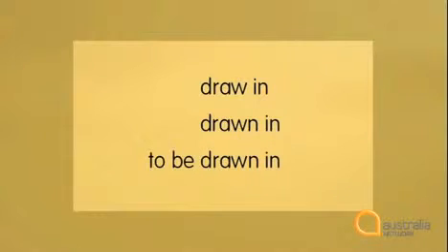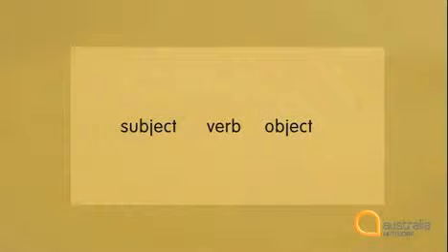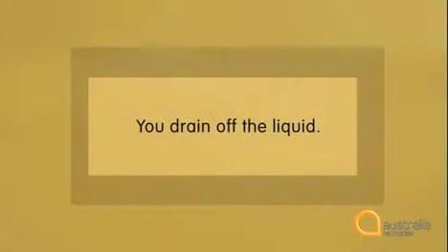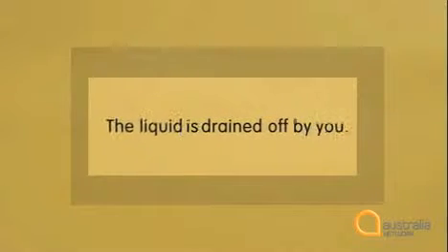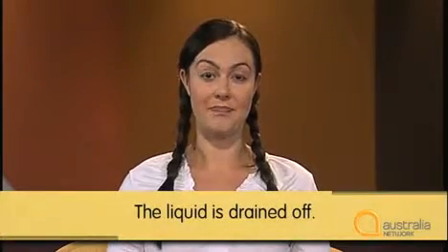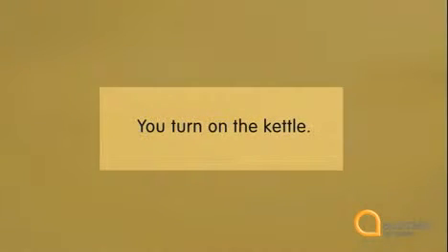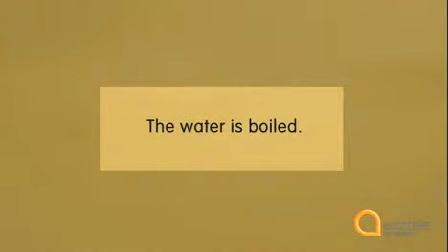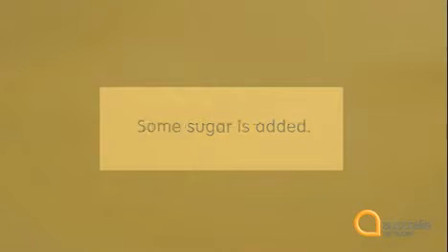IELTS Preparation Series 1 - Lesson 7 Enviro-Loo